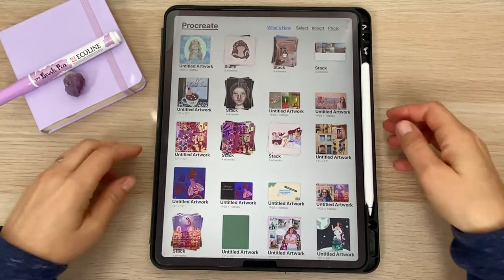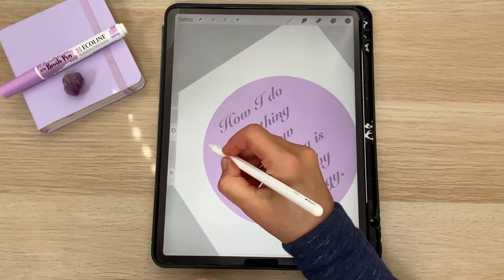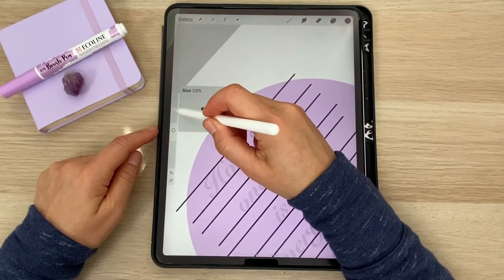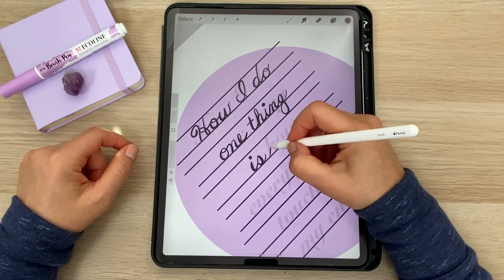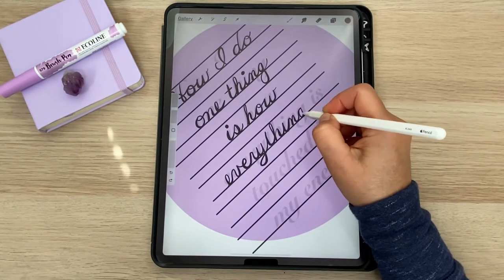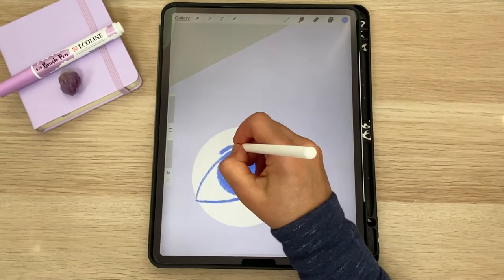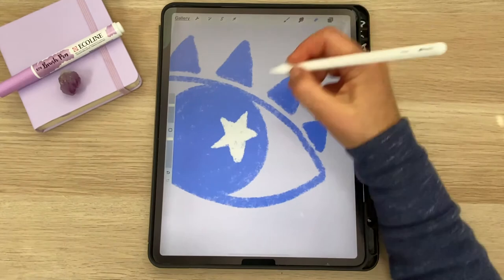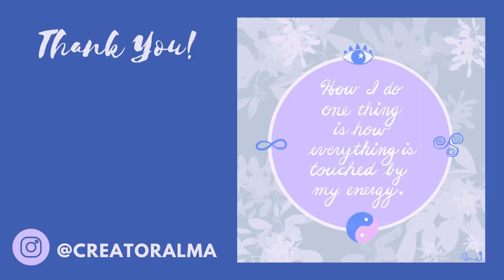Maximize Your Creative Energy | Create With Intention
In this video, you'll get a better understanding of how to maximize your creative energy with a powerful statement to create with intention. Create a simple artwork to maximize your creative energy for this intentional reminder—"How I do one thing is how everything is touched by my energy." Remember, where your attention goes, creative energy flows—meaning, the creative energy of your spirit is yours to direct.

You'll learn how to create the artwork in Procreate, however, if you prefer to draw it with paper and pens (or pencils or paints), go for it! This project is perfect for beginners or anyone needing a boost to maximize your creative energy.

“Chalet High,” by Boone River
“Cafuné,” by Sayuri Hayashi Egnell
“Ophélia,” by Mathilda Skonare Karlsson